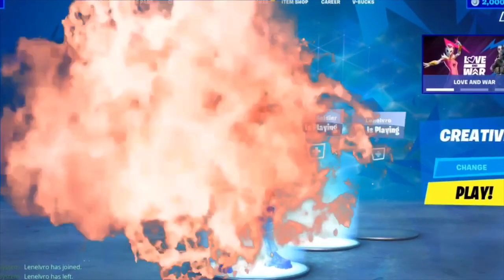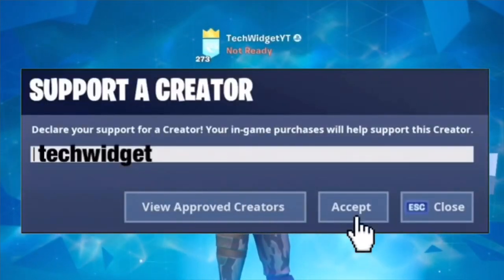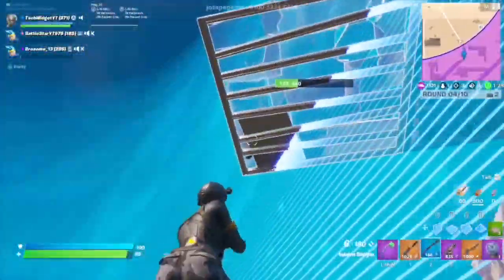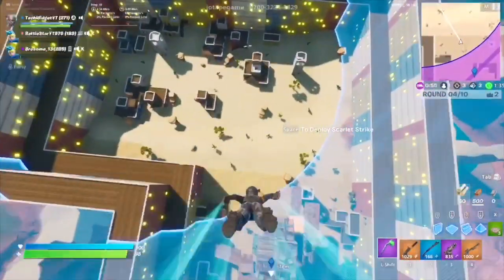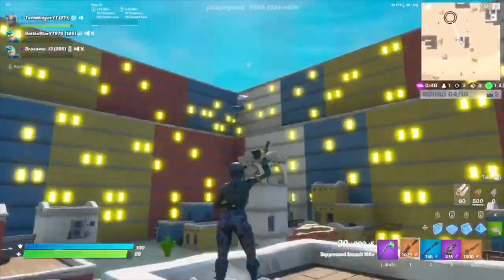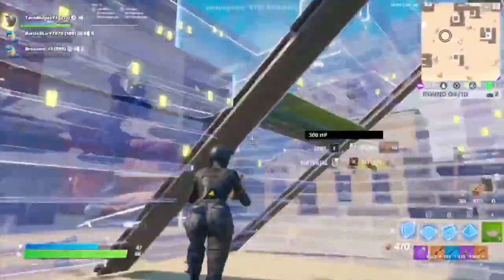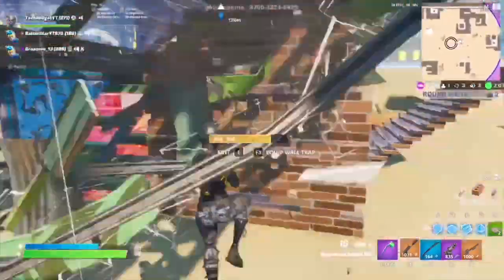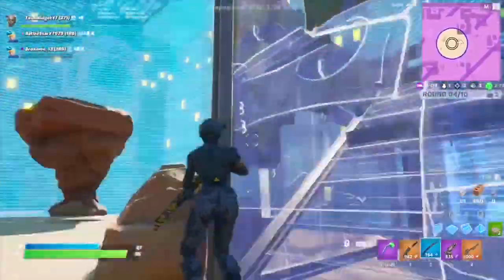Broken Fortnite Launch Pad bug is costing players Victory Royales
Glitch Details: if you put down the Launch Pad over an object, not only will it not destroy the obstruction anymore, but it also won't propel you into the air.

Quick Fortnite update video comment if you would like to see more of these.
Creator Code: techwidget
EpicPartner